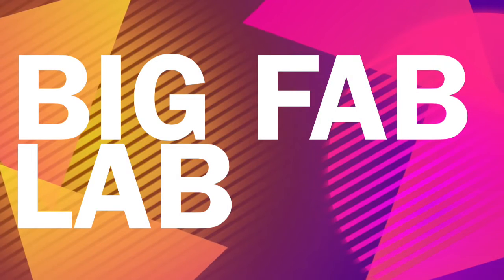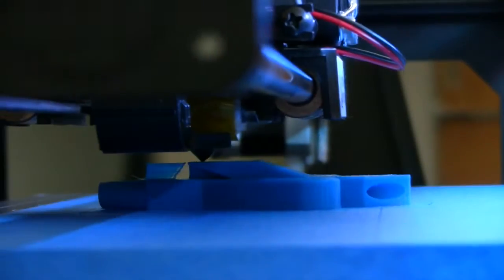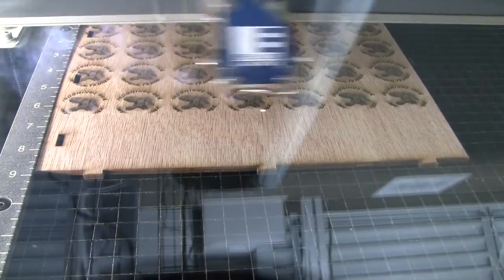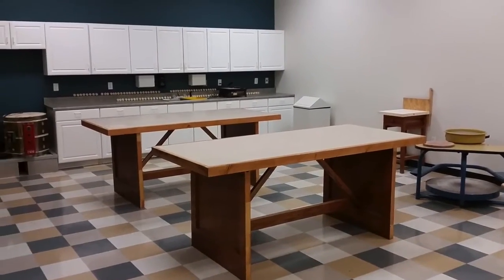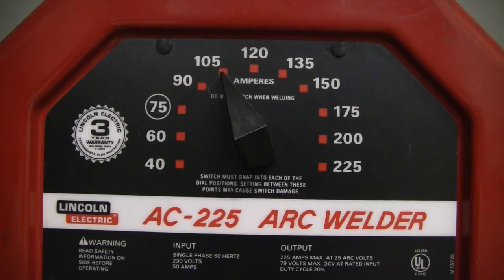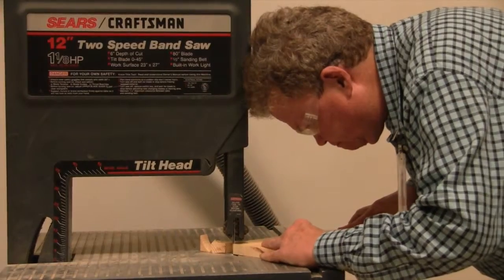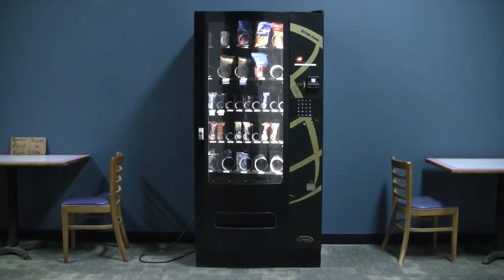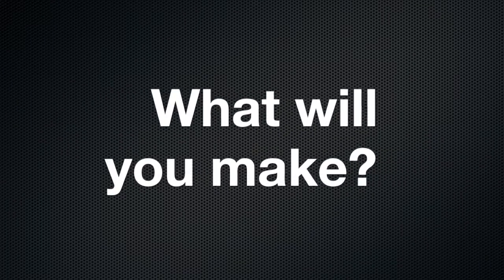Learn to Use Powerful Tools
At BiG Fab Lab, Northwest Ohio's "Maker Space," you can take classes and learn to use our powerful tools. Let your creativity free and try something new!

All classes are open to the general public. Upon successful completion of each class, you will be certified to use the equipment.